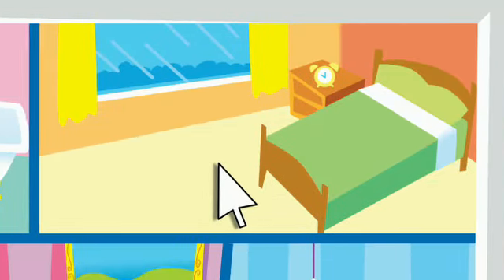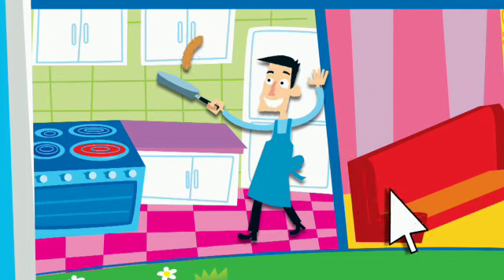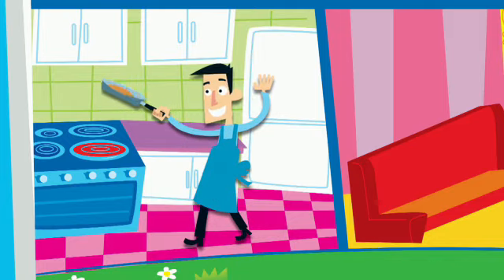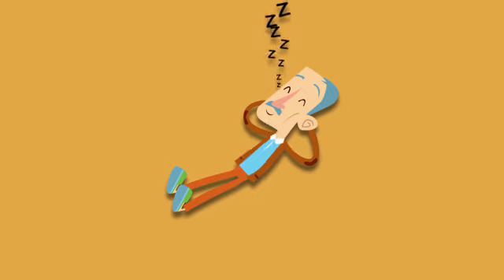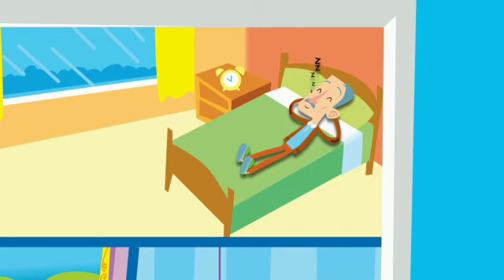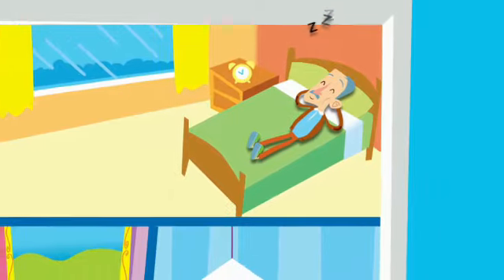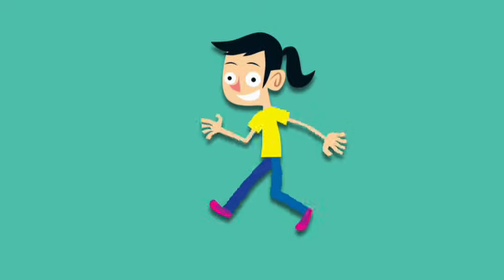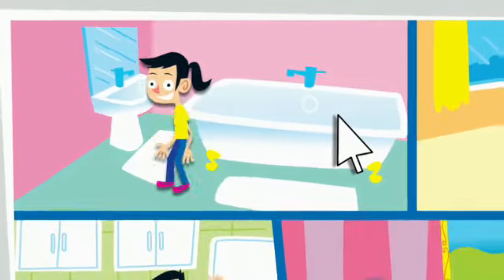SPEAKING UNIT 2